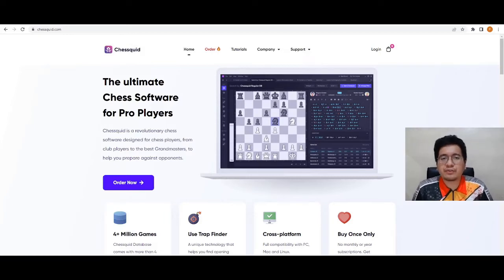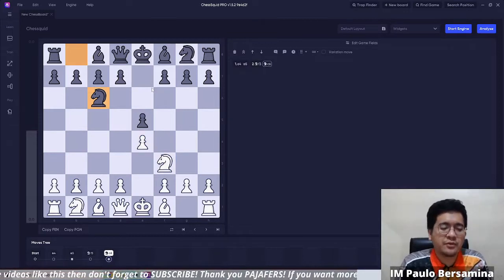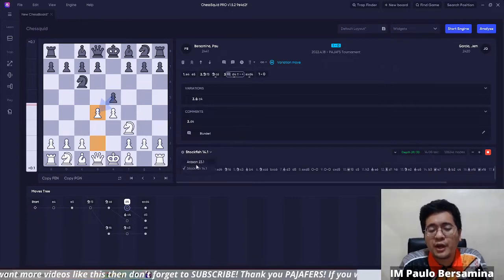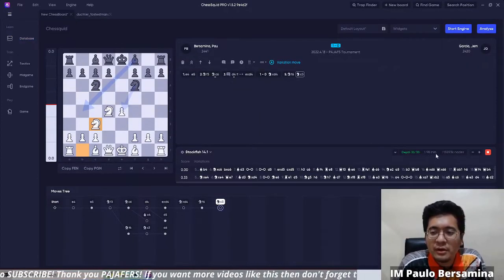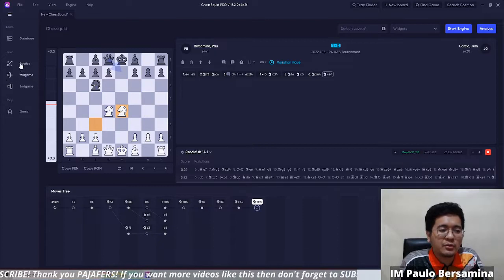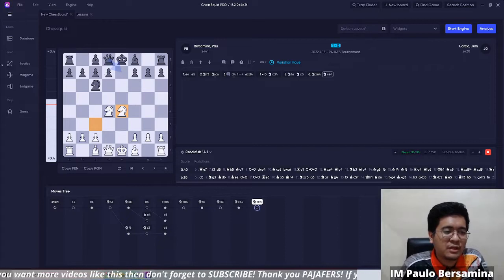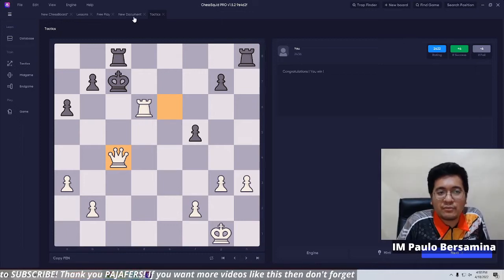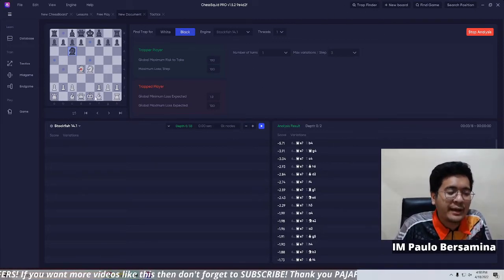NEW CHESS SOFTWARE, GOOD or BAD?? || CHESSQUID REVIEW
In this video, I explored the Chessquid Features.
Is it worth the price? What are your thoughts on this chess program?

Only available until the end of April 2022

LIKE and FOLLOW our FACEBOOK and INSTAGRAM PAGE  so that you can receive updates:

THANK YOU FOR READING THIS DESCRIPTION PAJAFERS!